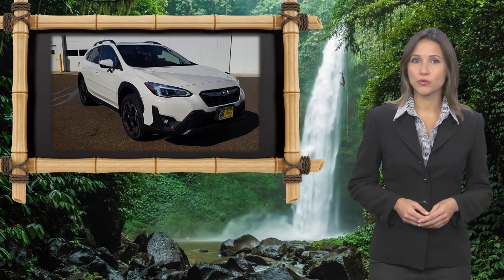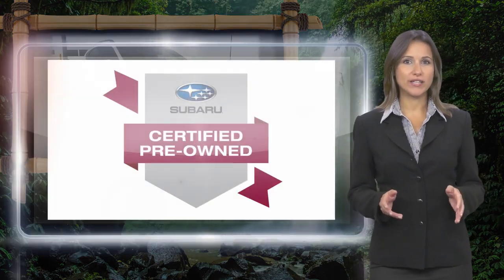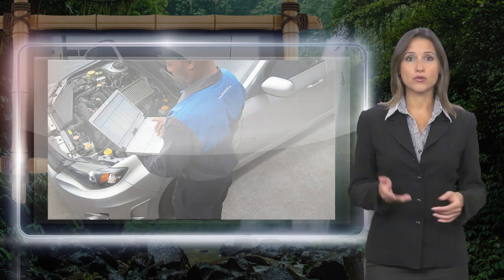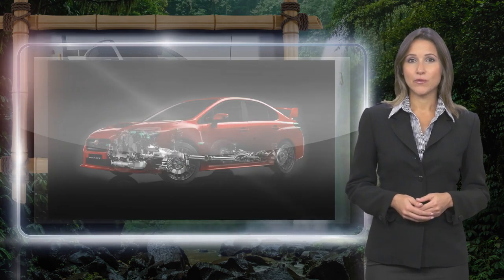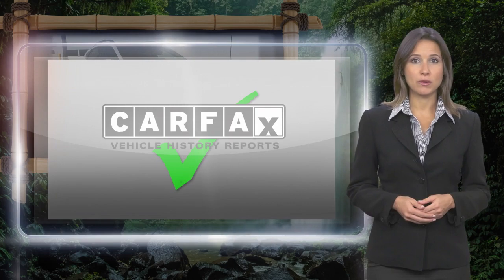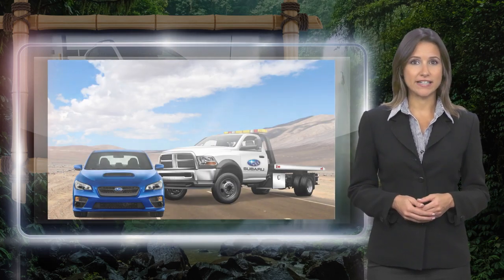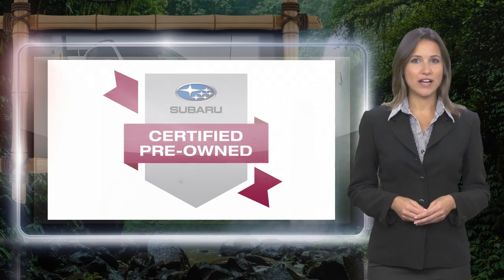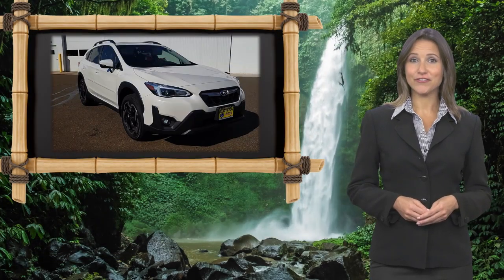Certified 2023 Subaru Crosstrek Limited, Hartford, CT 230599LA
Subaru Certified, Excellent Condition, LOW MILES - 4,827! FUEL EFFICIENT 34 MPG Hwy/27 MPG City! Limited trim. Heated Leather Seats, Moonroof, Back-Up Camera, Satellite Radio, Aluminum Wheels, MOONROOF PACKAGE, All Wheel Drive. *br /**br /*KEY FEATURES INCLUDE*br /*Leather Seats, All Wheel Drive, Heated Driver Seat, Back-Up Camera, Satellite Radio Subaru Limited with Crystal White Pearl exterior and Black w/Orange Stitching interior features a 4 Cylinder Engine with 182 HP at 5800 RPM*. Serviced here, Non-Smoker vehicle, Originally bought here *br /**br /*OPTION PACKAGES*br /*MOONROOF PACKAGE Power Moonroof, tilt up and internal retracting w/auto-open/close, Laminated, UV and dark tint moonroof glass. *br /**br /*BUY WITH CONFIDENCE*br /*Vehicles must pass a 152-point inspection, Additional coverages available, One-year Trial Subscription to STARLINK Safety Plus Package with Automatic Collision Notification, 24/7 Roadside Assistance is included, 3-Month trial to SiriusXM satellite radio programming included, Free CarFax Vehicle History Report available, 7-year/100,000-mile Powertrain coverage with $0 deductible *br /**br /*VISIT US TODAY*br /*Welcome to Bertera Subaru Outlet in Hartford! We have a skilled and knowledgeable sales staff with many years of experience satisfying our customers' needs. Located in Hartford, Connecticut, our friendly sales team will take as much time as needed to help you find the Subaru vehicle you want. We offer a great selection of new and used Subaru vehicles. Come on in and take a test-drive! *br /**br /*Horsepower calculations based on trim engine configuration. Fuel economy calculations based on original manufacturer data for trim engine configuration. Please confirm the accuracy of the included equipment by calling us prior to purchase. *br /*
Not responsible for typographical errors.

[RLVID:2881:705b53a5b61e0205:c3e13758e5b5e0a6:1]